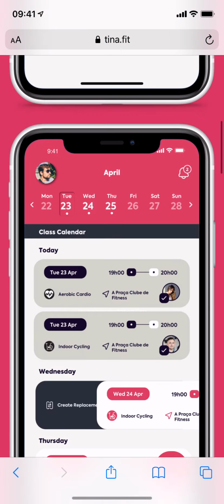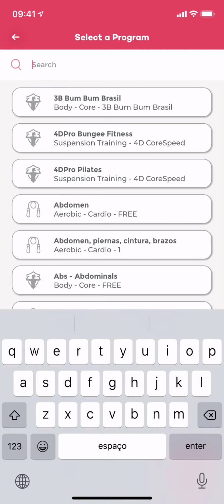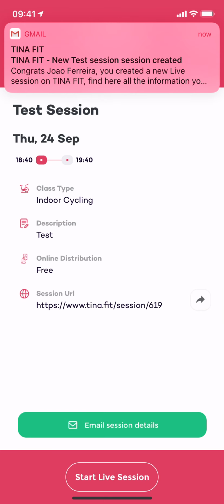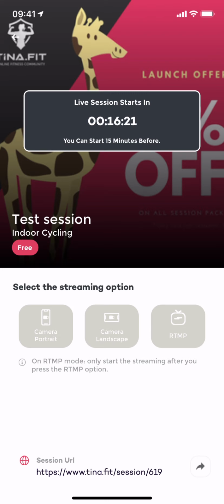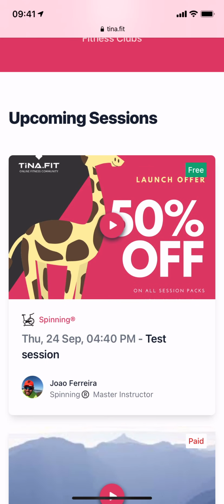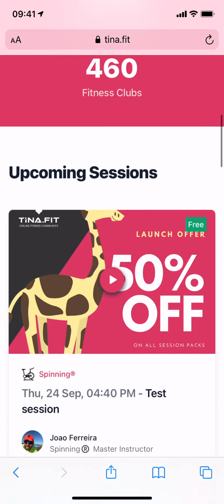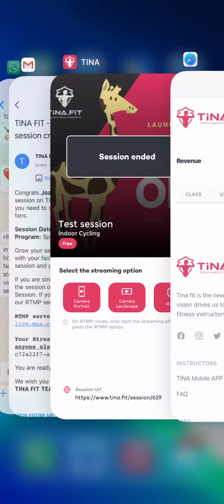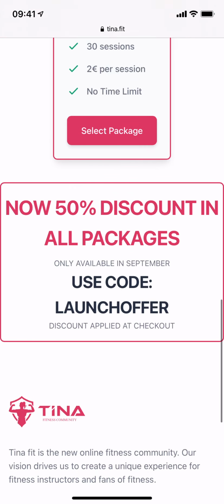TINA.FIT Instructor Tutorial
This video demonstrates what fitness instructors need to do to create and stream live sessions and start to earn money.